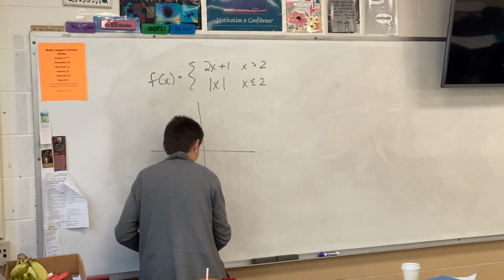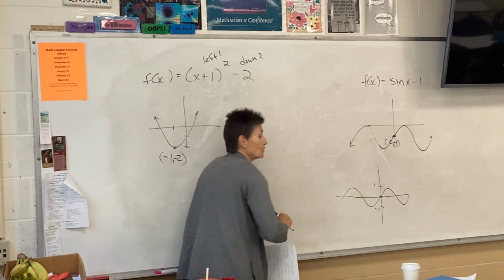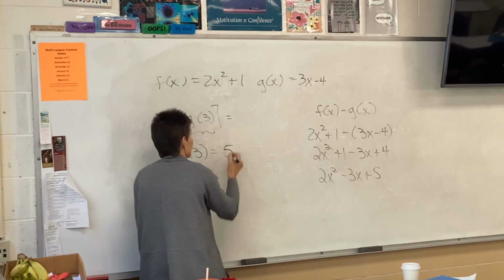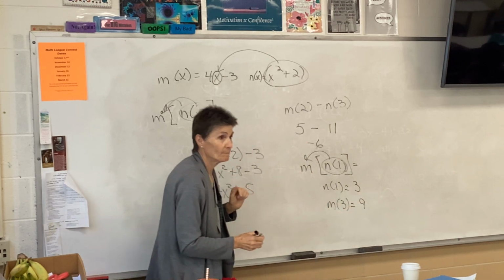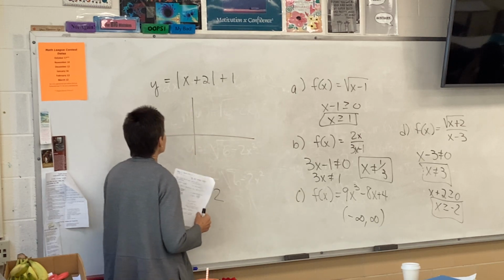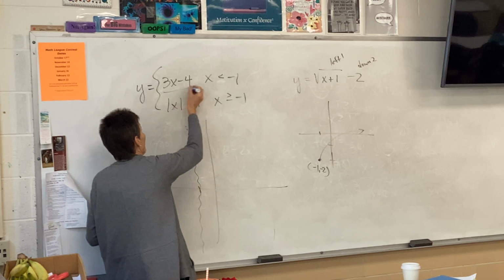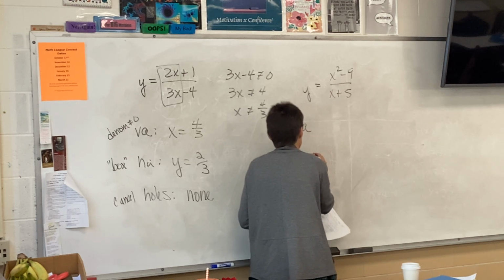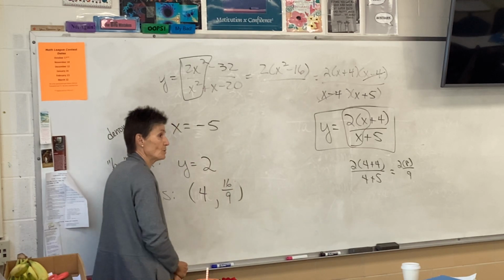Precal C 1.1-1.4 Ptc Test 1 #4-5; Ptc Test 2 all